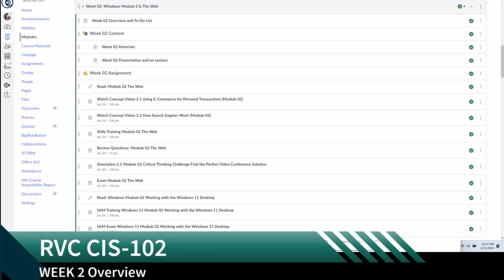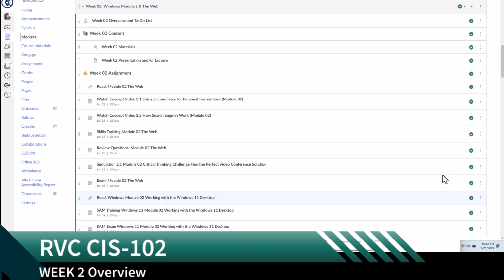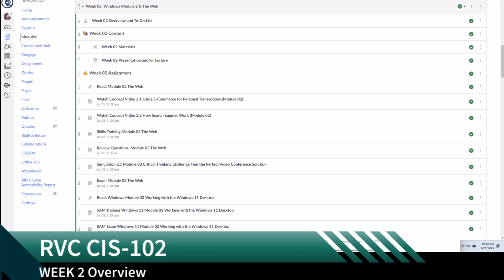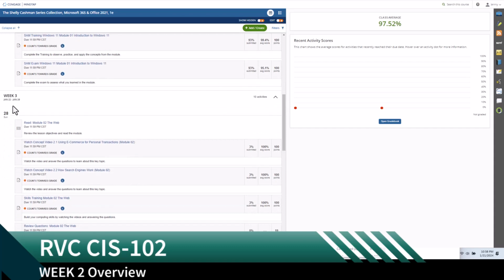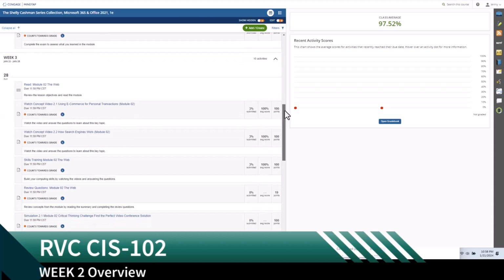RVC CIS-102 Week 2 Overview